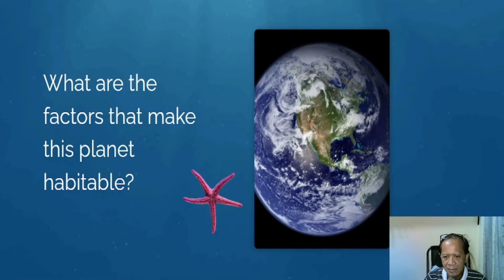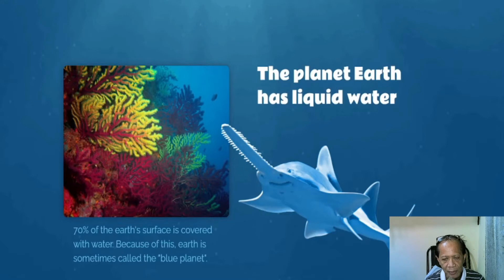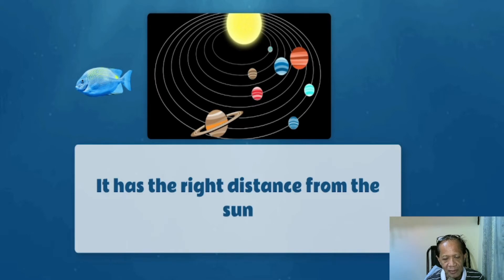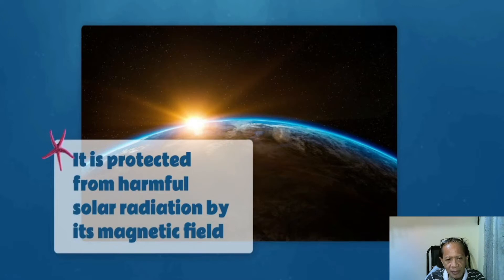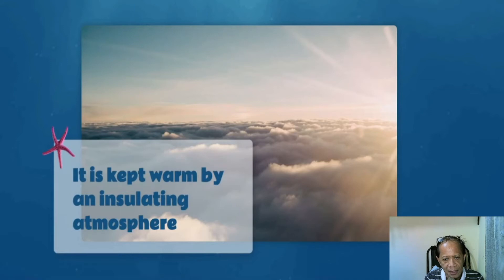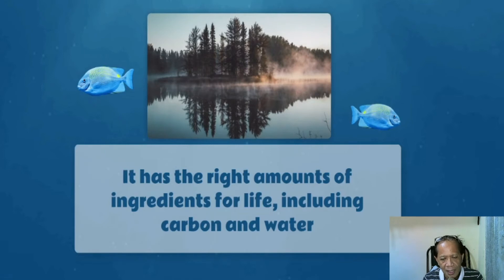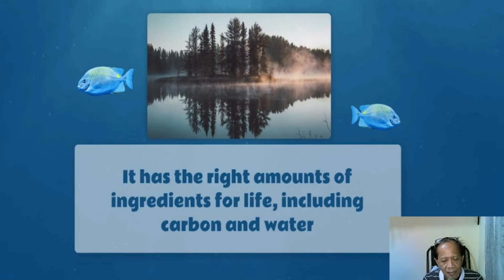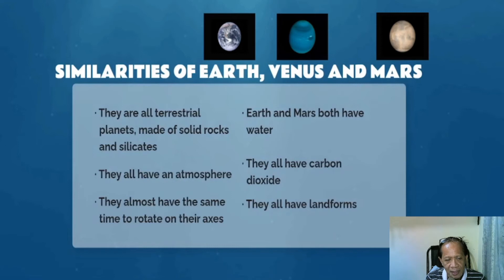The Planet Earth - A Unique Planet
Sta. Lucia Senior High School
Earth and Life Science
Module 1
Grade 11